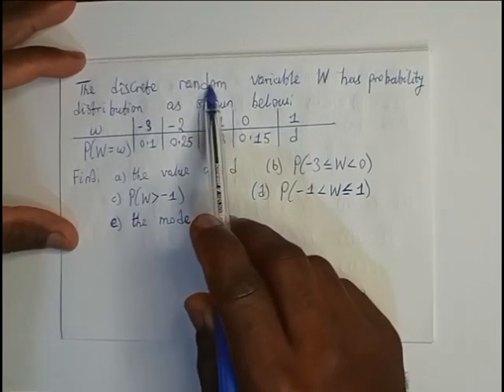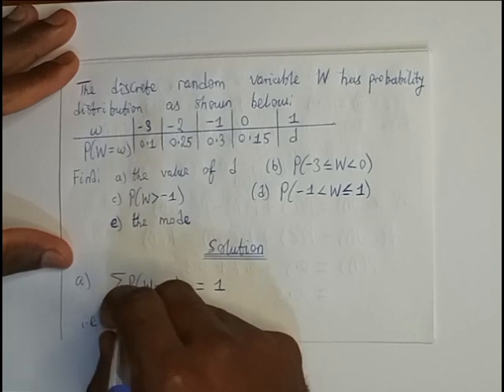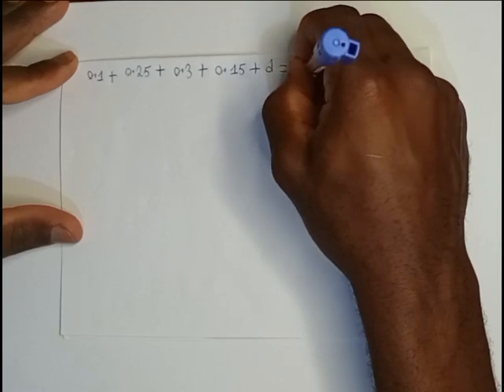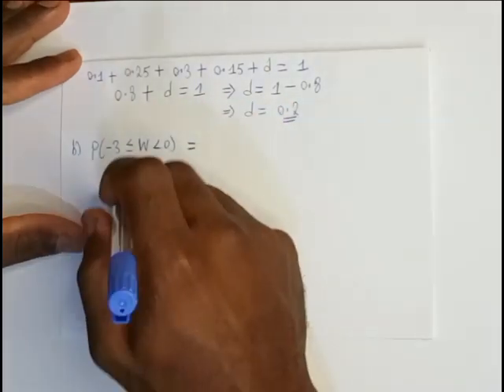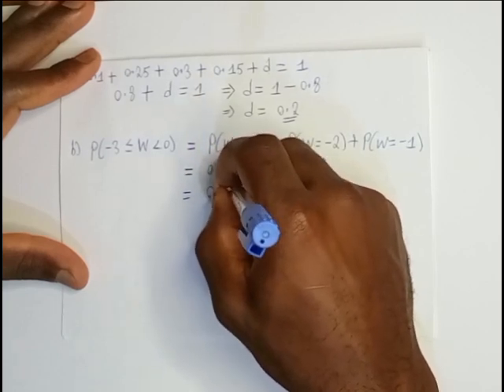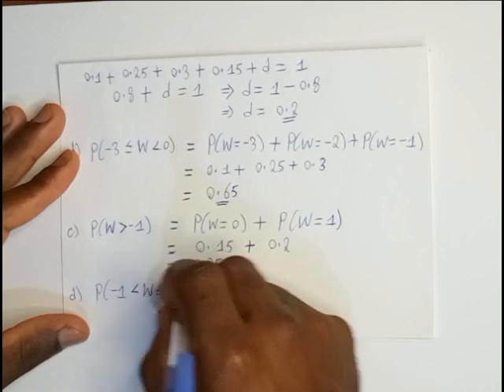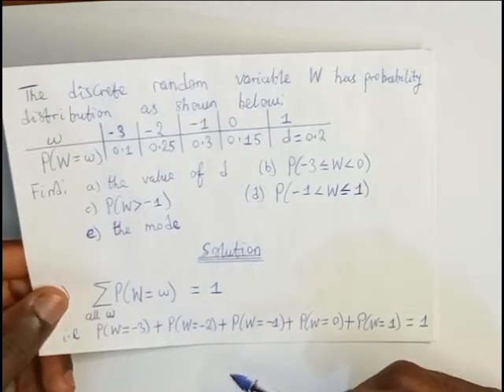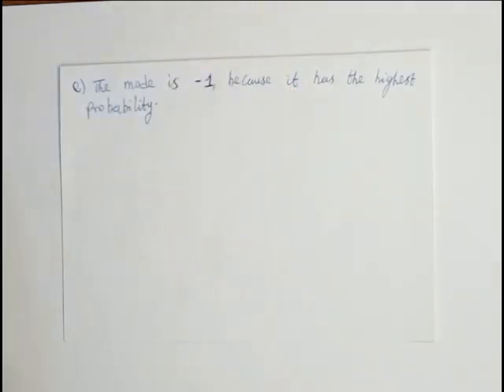Calculating probabilities and the mode of a discrete random variable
After watching this video, you would be able to calculate the probabilities and the mode of a discrete random variable.
1. Calculating Probability (Discrete Random Variable)

A discrete random variable takes specific, countable values (e.g., number of heads when tossing coins).

Each value has an associated probability.

Probabilities satisfy:

The sum of all probabilities equals 1.

Probabilities are often given in a probability distribution table.

To find the probability of an event, add the probabilities of all values included in that event.

2. Mode of a Discrete Random Variable

The mode is the value of the random variable with the highest probability.

Identify the value  for which  is maximum.

A distribution may have:
One mode (unimodal),

More than one mode (bimodal or multimodal).

The mode shows the most likely outcome of the random variable.